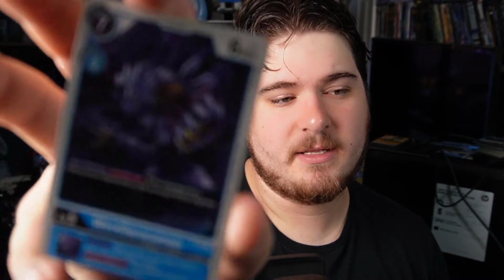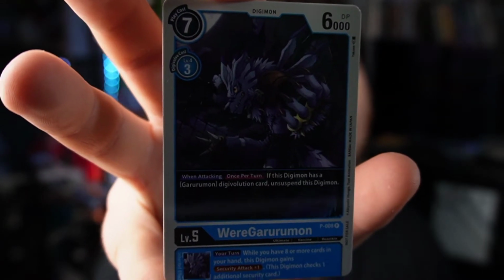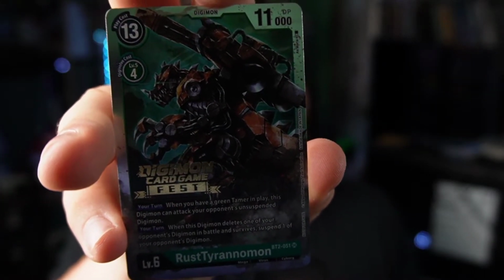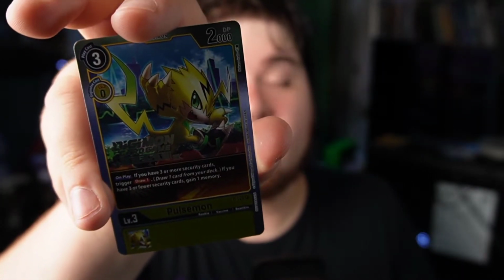Digimon TCG | Quality of entry to improve for Digimon Card Game!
Today RMA Talks is about the Digimon Card Game; I was thinking about what could improve the entry into the game. Sometimes it is just what you need for the Digimon card game.

Sony ZV-E10